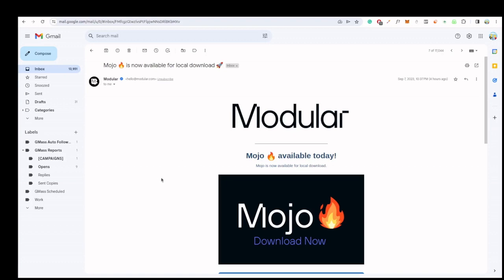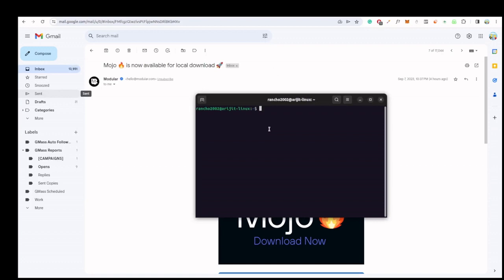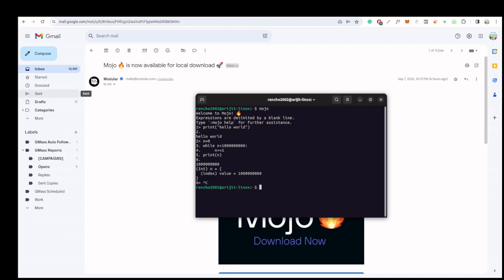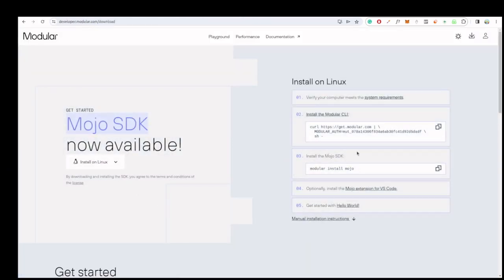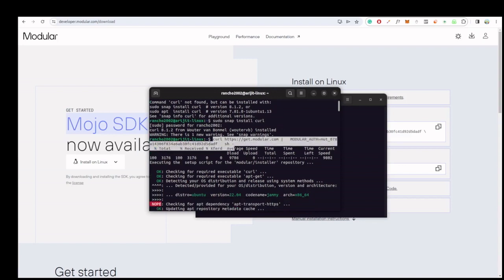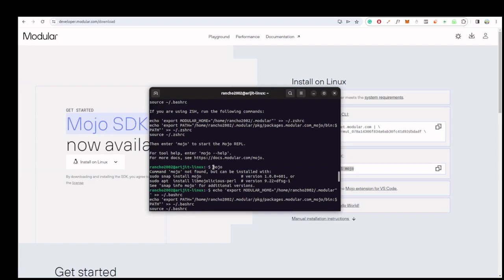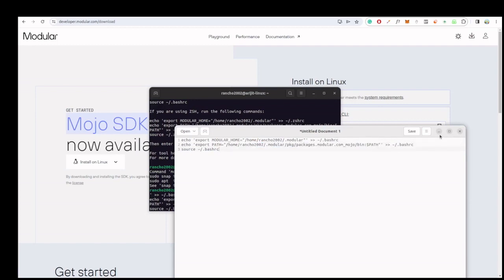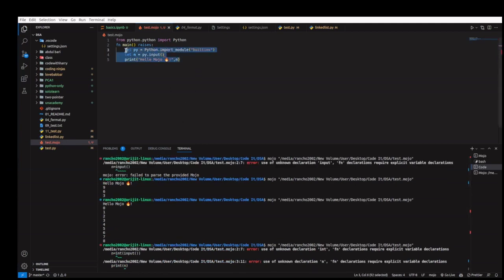Mojo🔥 installation guide || How to install Mojo🔥 || Download Mojo in local system for Ubuntu/Windows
Since youtube does not allow angle bracket download it from our official telegram channel :